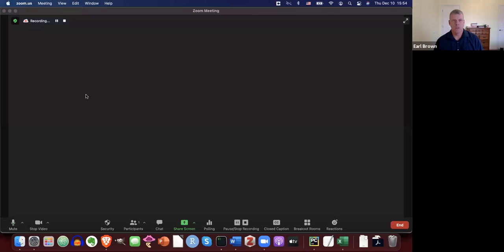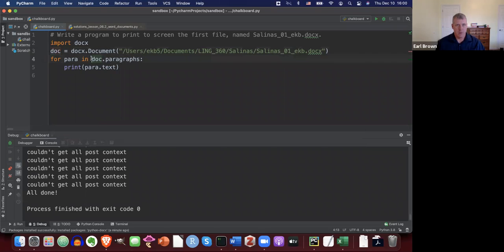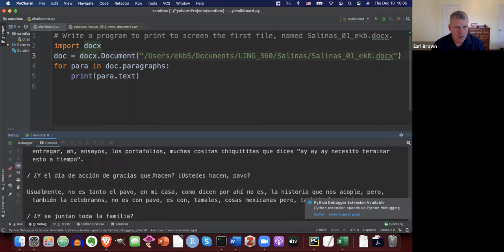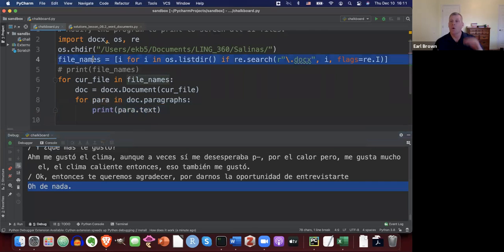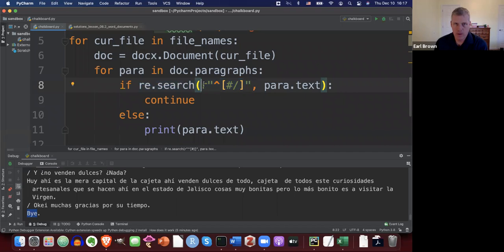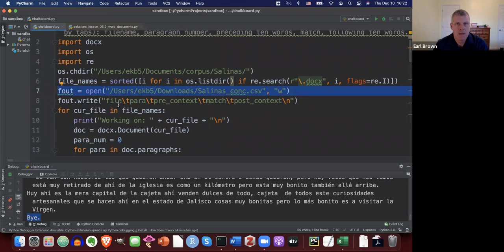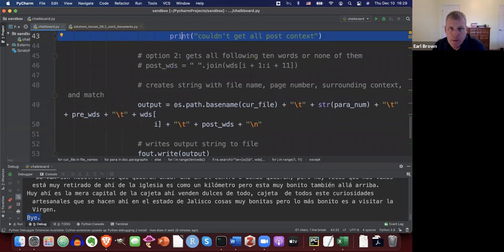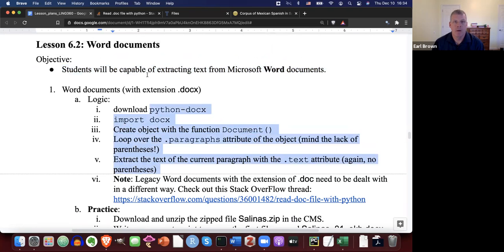LING 360 Lesson 6.2 Word documents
Students will be capable of extracting text from Microsoft Word documents.